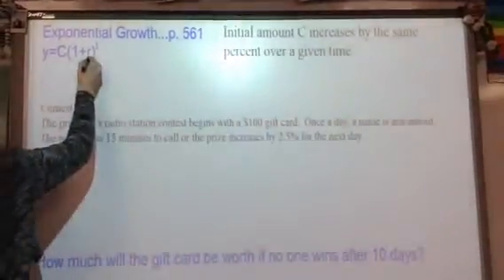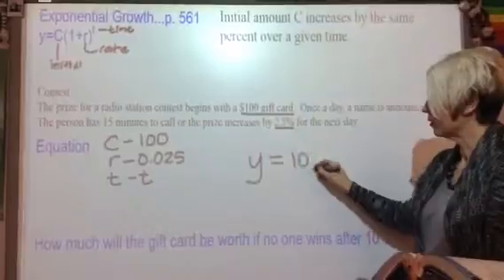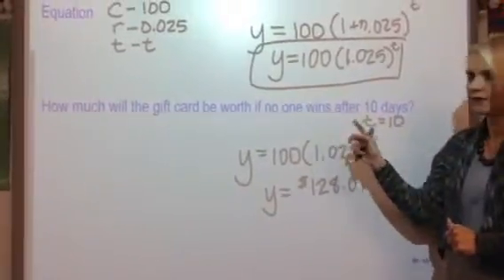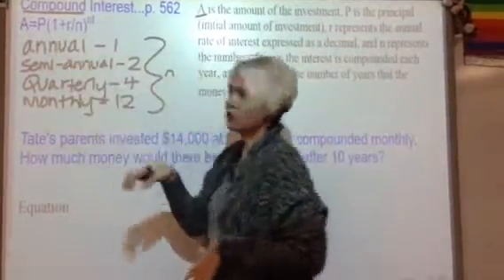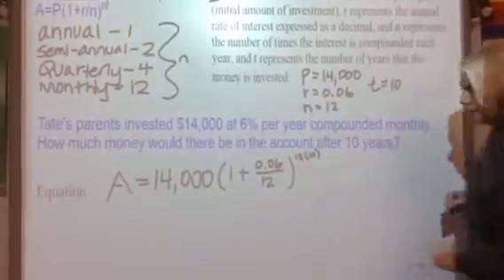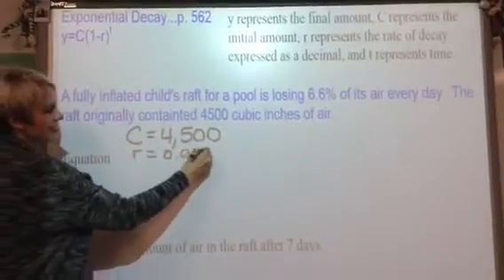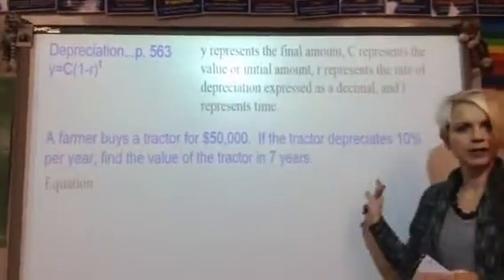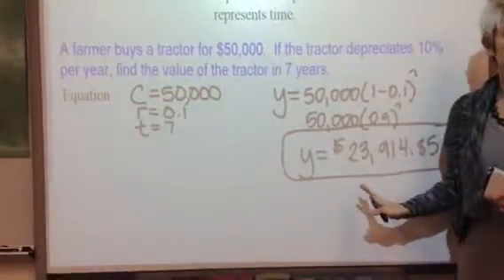Chapter 7 Lesson 6